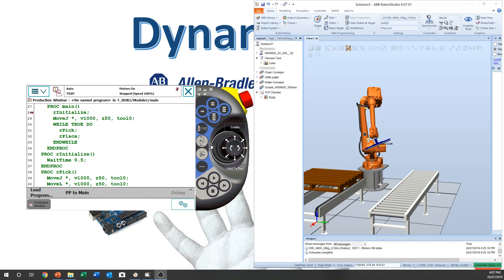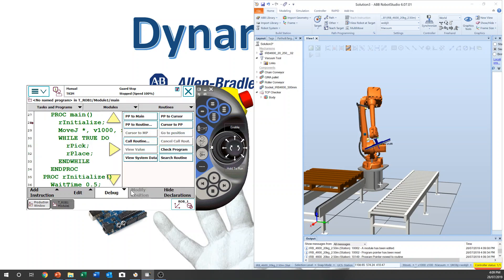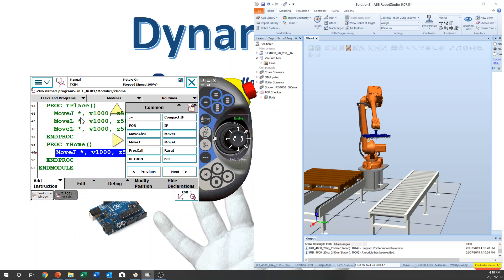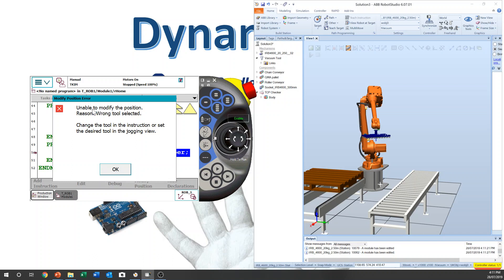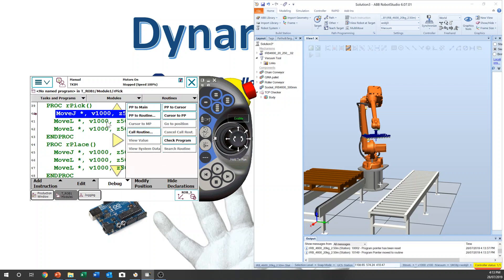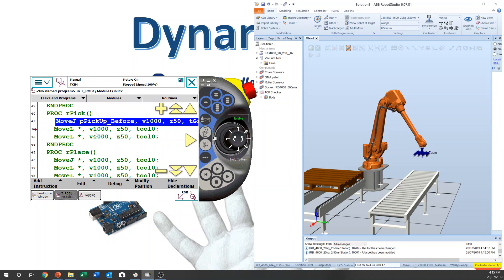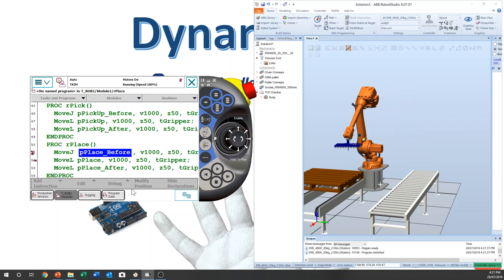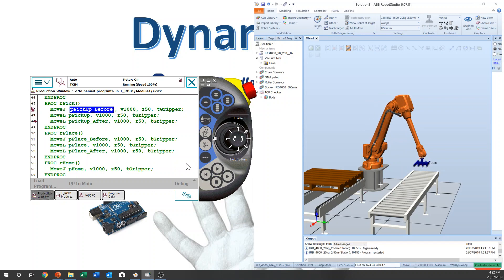AP3 Applicable Programming Palletizer Naming Point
ABB robot Programming Training
Applicable Programming 3
Naming Point